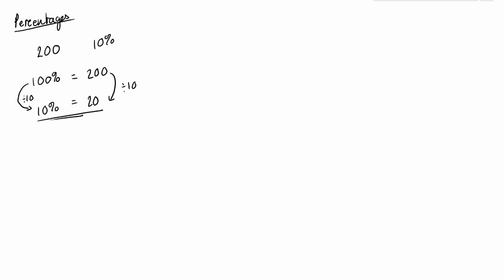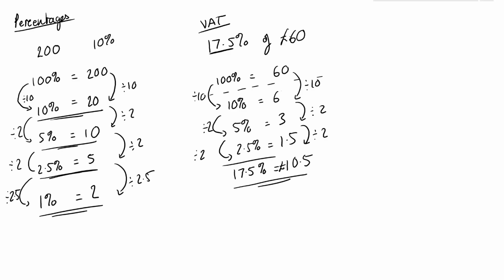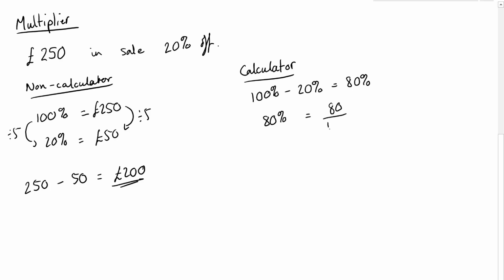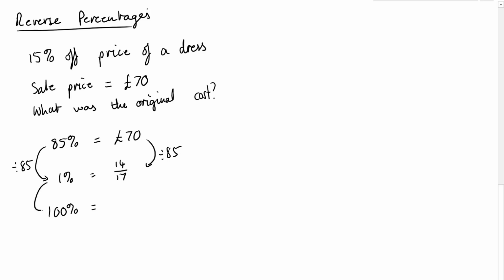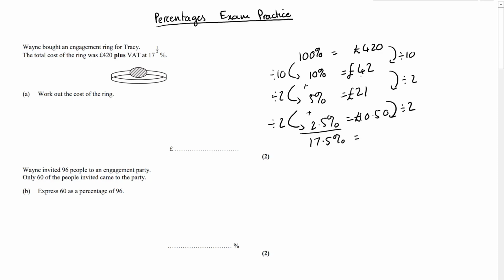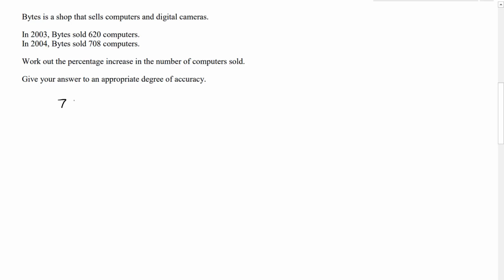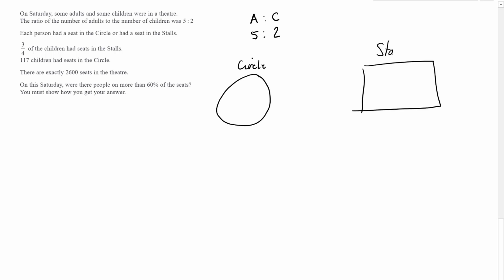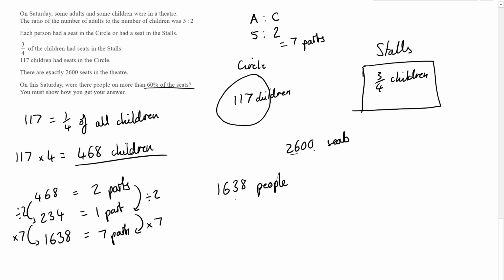PERCENTAGES | GCSE MATHS